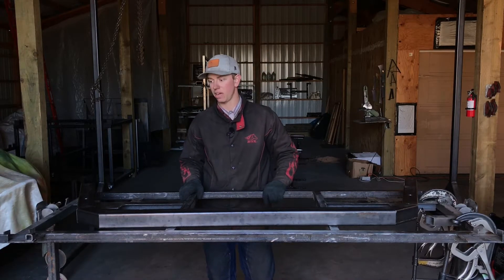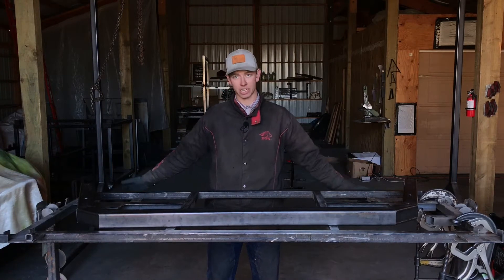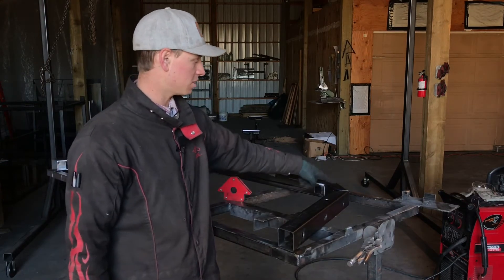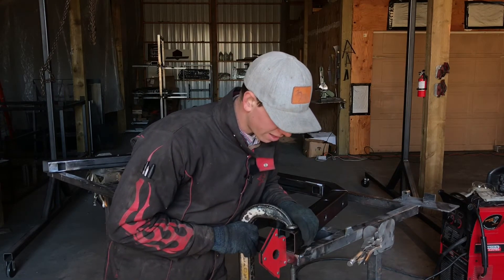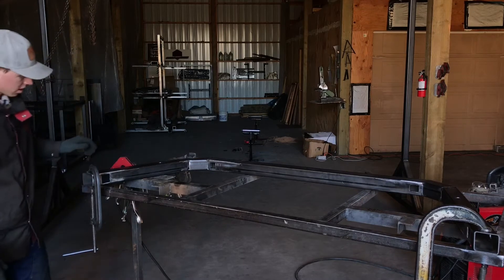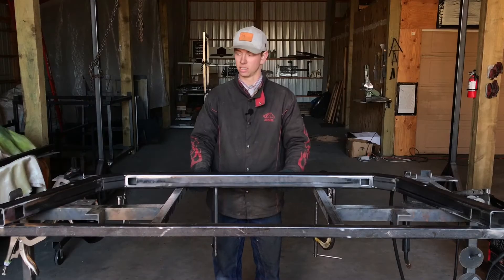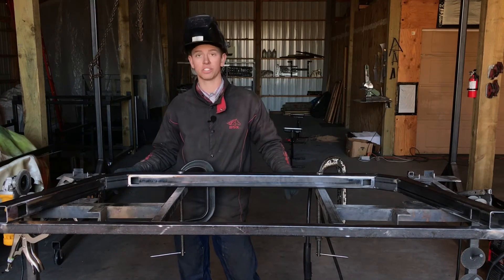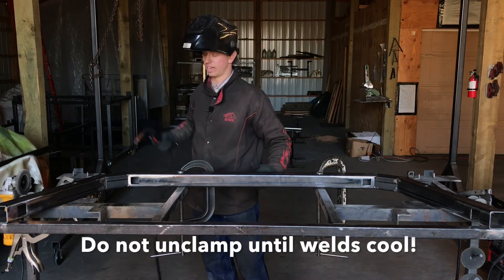Module 6 Weld-it-Yourself Headache Rack Course - Solid Welding Together Outer Frame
In the 6th module in building your own headache rack, we will go over solid welding together the outer frame including tips on how to make sure your rack doesn't warp and how get a perfect surface weld. This video is meant to be used in combination with your product blueprint to ensure a perfect fit on your specific model and seamless build of your rack.